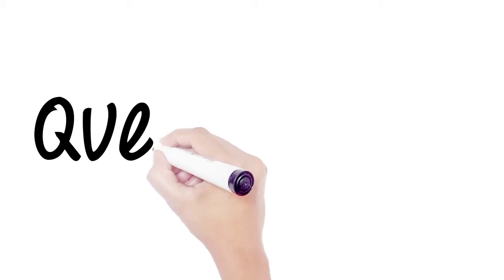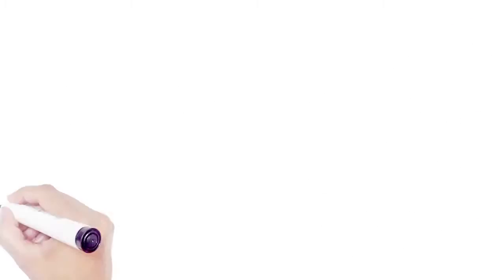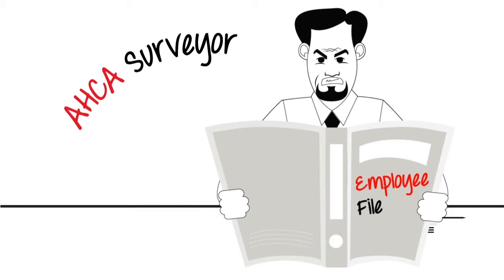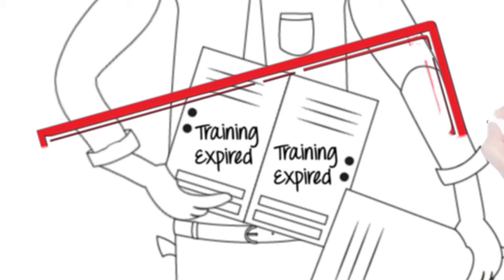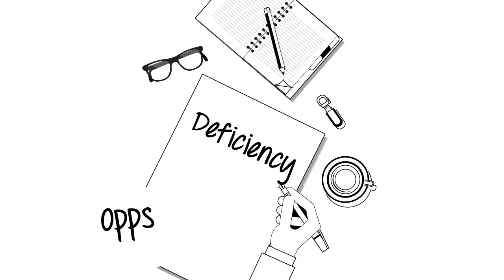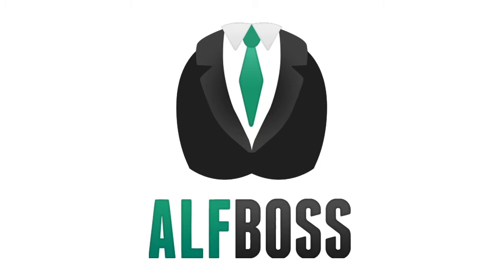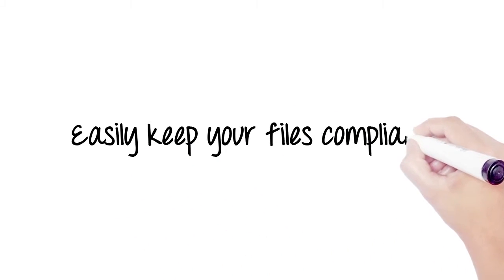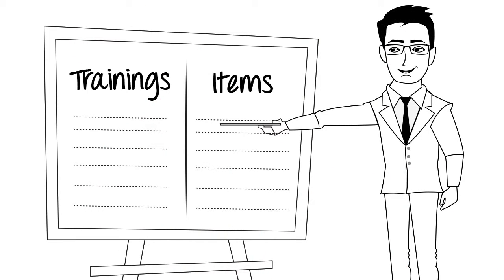ALF Core Training With ALF Boss Staff Module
Complete AHCA Courses On The Go With ALF Boss Staff Module

ALF Boss shows you how its staffing module can help your assisted living facility by organizing and simplifying the task of making sure all staff files are current with the required AHCA items.

ALF Boss now does much more for your facility than help you track AHCA-required training and tasks. Let your staff complete their AHCA training and tasks, anywhere, anytime, with ALF Boss Trainings, a mobile learning management app built specifically for assisting living facility staff!

ALF boss can be accessed anywhere anytime by smartphone tablet or PC so what are you
waiting for. Let ALF boss help you and your facility stay compliant. Using our simplified ALF Boss application, you will be able to do:

🔥 INVITE STAFF
Adding staff to ALF Boss Trainings is quick & easy.

🔥 STAFF MANAGEMENT
Signing up to ALF Boss Trainings takes under a minute: after downloading the app, your employees simply need to enter the invite code sent with the invitation SMS, create a username and password, and confirm their phone number.

🔥 VIEW TRAININGS
ALF Boss Trainings imports your employee’s data from the ALF Boss Staff Module. Your employee will see any trainings or tasks due within the next 7 days in the app Dashboard.

🔥 COMPLETE TRAINING COURSES
Staff may tap any course rows with a “play” icon to begin a training course. Images, video, reading materials, and quizzes, all written by an AHCA-licensed trainer comprise a course
materials.

🔥 AUTOMATED TRAINING DOCUMENTATION
Upon passing each Course, an AHCA-compliant certificate is automatically uploaded to the app and emailed to your facility administrator.

🔥 CUSTOM TRAINING MATERIALS
All course content is written by AHCA-certified instructors for ALF Trainings.